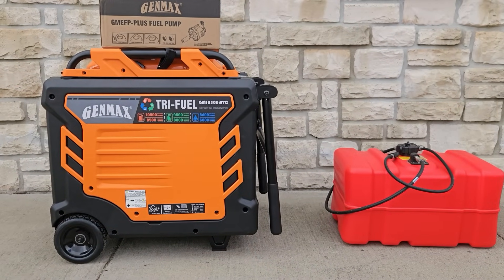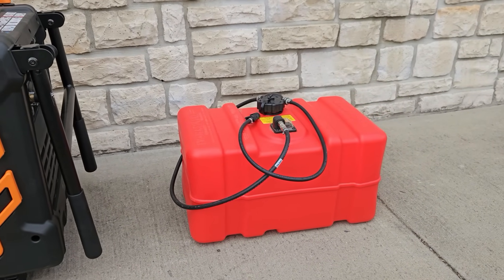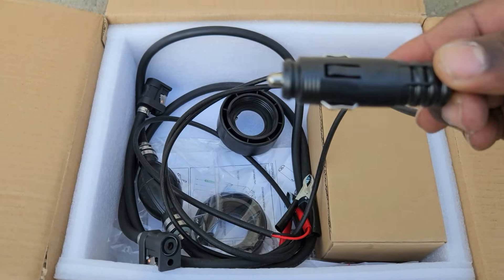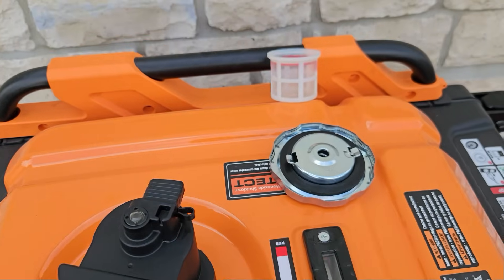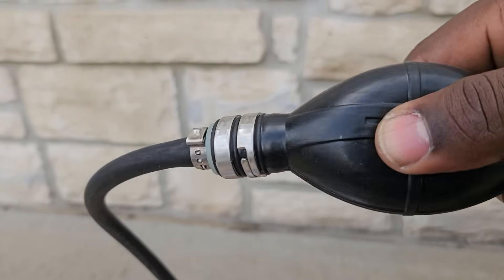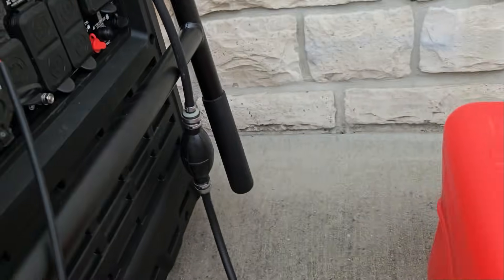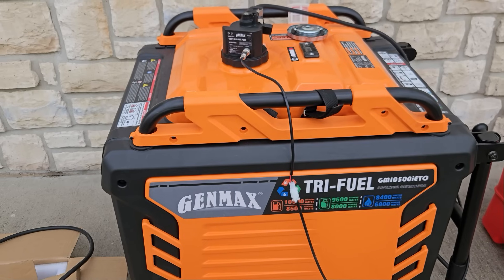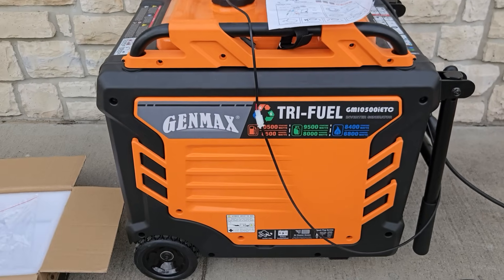GENMAX GMEFP-PLUS 12v DC Electric Fuel Pump with Auto Start-Stop Sensor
6 Gallon fuel tank

12 Gallon fuel tank

GENMAX GMEFP-PLUS is a highly efficient electric fuel pump designed for GENMAX generators to auto pump Gasoline to make generators NON-STOP.

【Auto Start-Stop Sensor】: Auto pumping fuel up to 0.264 gallons per min (1 LPM) with gasoline, diesel, kerosene, or non-potable water. Transmission automatically stops when the fuel tank is full so there is no overflow. No need to hold it all the time.

【Different Adapters】The 39.37-inch hose is made of highly durable polyethylene plastic, is rustproof and corrosion-resistant, and is used for long-distance transfer. And the included 2 size universal adapters suit for any generators. Great for generators, motorcycles, boats, lawn mowers, snowblowers, automotive, lawn, aquariums, cars, etc

【Easy Operation】 2 power supply modes for gas transfer ① Direct connection of DC 12V cable with battery clips to the car battery; ② Car cigarette lighter which can be directly connected to the GENMAX generators to ensure its stable operation without additional battery.

【Variety Fuel Tank Capacity】The external fuel tank capacity from 5-17GAL can be selected to meet the continuous running time. Note that if a non-genmax generator is used, it is necessary to check the fuel tank depth and fuel cap thread match the pump